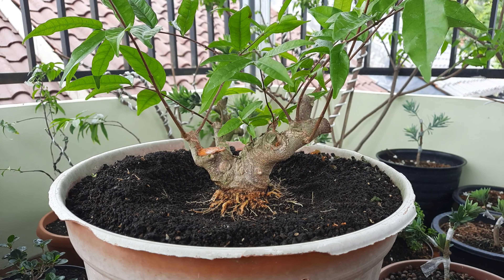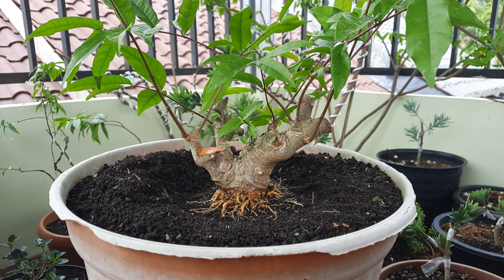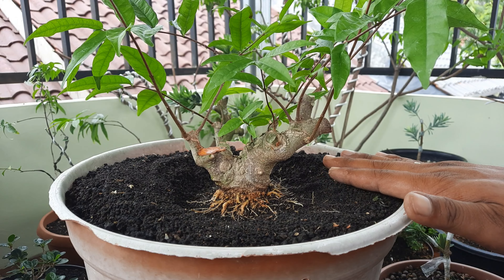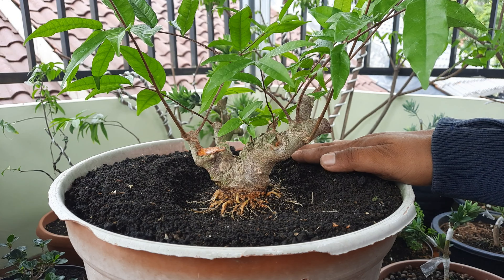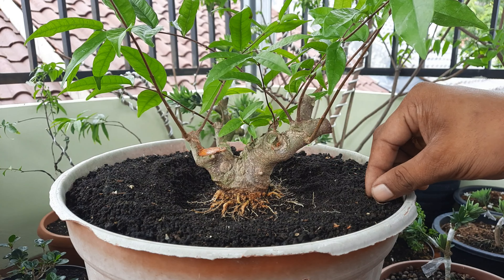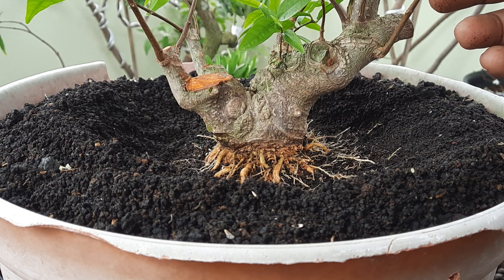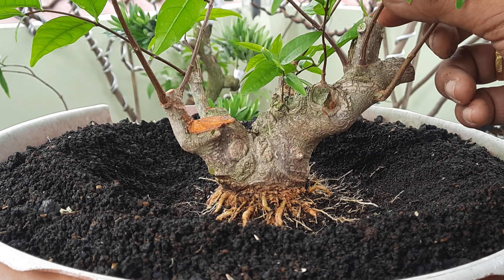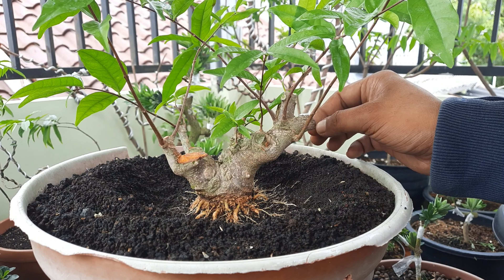Bahan Bonsai Anting Putri Dari Hasil Cangkok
hallo sahabat sehobi kembali lagi chanel jalan tanam berbagi tentang bahan bonsai ,
di video saya kali ini adalah bahan bonsai anting putri hasil dari cangkok berukuran kecil , lumayan berkarakter , di video ini juga saya lakukan pemupukan ,
semoga bermanfaat
terimakasi !!!